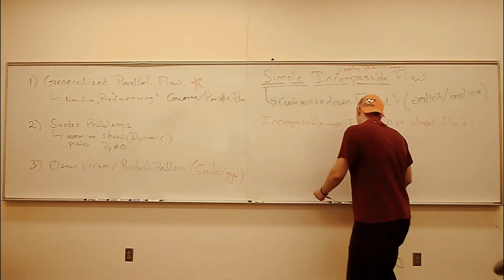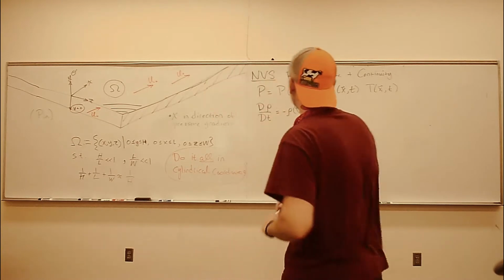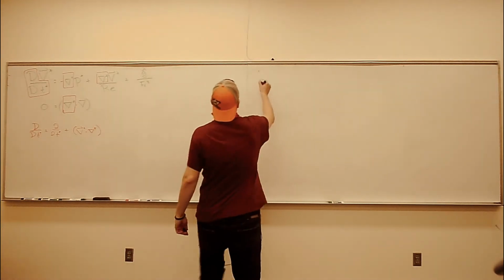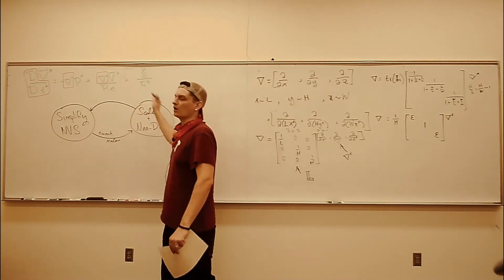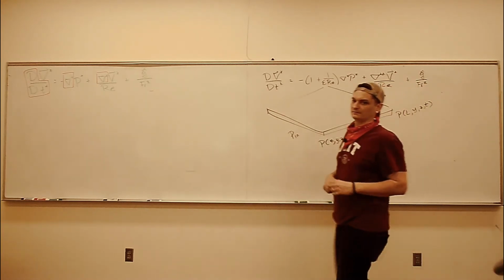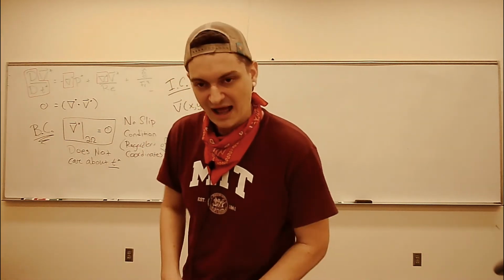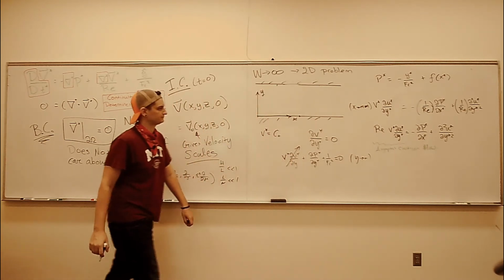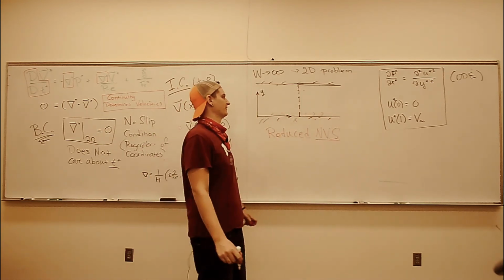04 Simple Incompressible Flow I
We take a look at this classic process of simplifiying the Navier Stokes Equations for a general problem. This is a two part lecture where we go very slowly and use the dimensions of our problem to guide us in this simplification. We end with the very classic pressure/viscous system seen for flow between two parallel plates/or flow in a straight pipe. I end at the governing system because I think this really is the solution, we're looking for the velocity field and based on all the scales and assumptions we've defined that field by a well-posed differential equation.